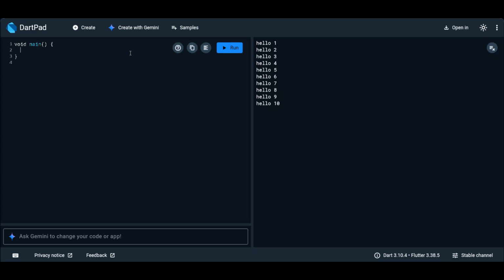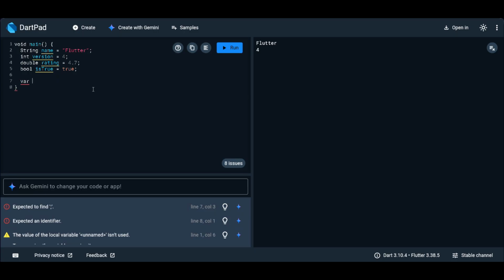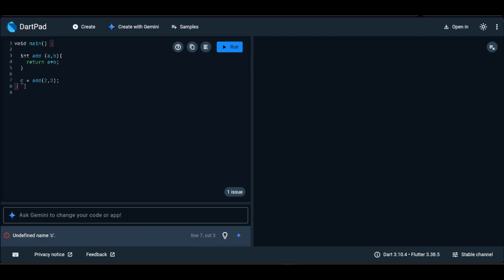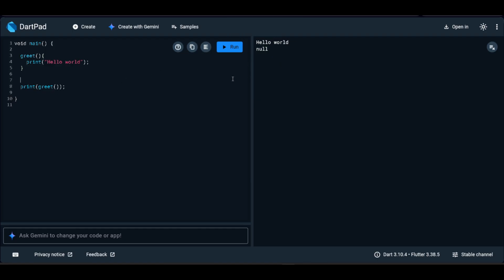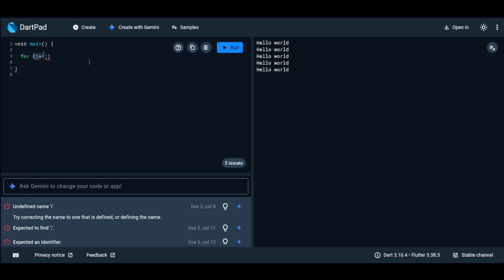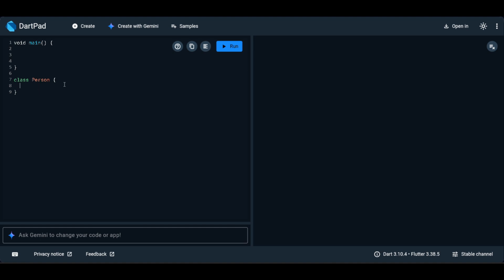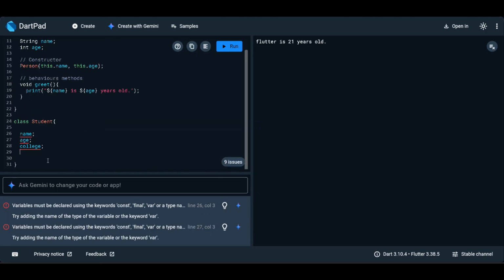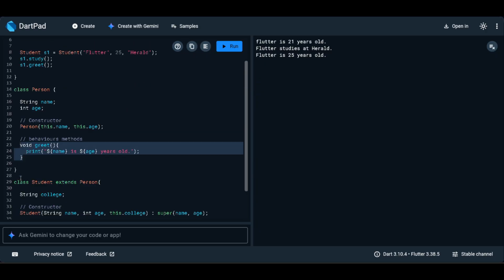Dart Essentials for Flutter | Variables, Functions, Lists & Classes Explained (Beginners Guide)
Master Dart Programming from scratch! Before building Flutter apps, you need to understand Dart — the language that powers Flutter. This tutorial covers all the core Dart concepts in a simple, beginner-friendly way.

What You'll Learn:
- Variables & Data Types in Dart
- Functions — how to write clean, reusable code
- Lists & Collections for managing data
- Classes & Object-Oriented Programming basics
- How Dart powers Flutter app development

Why Learn Dart?
Dart is a modern, object-oriented programming language built for speed and simplicity. Mastering Dart basics — variables, functions, and classes — is the most important step before writing real Flutter apps. Every Flutter widget, every app feature, starts with Dart.

Build your skills step by step and write cleaner, smarter code
from day one.